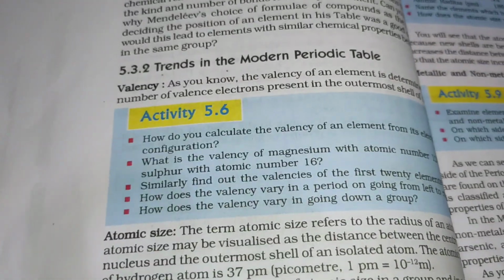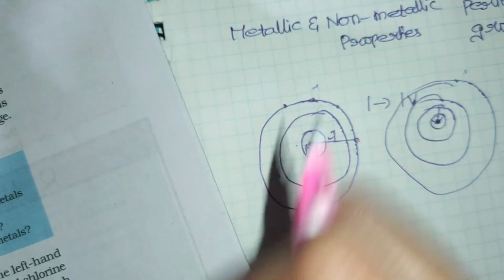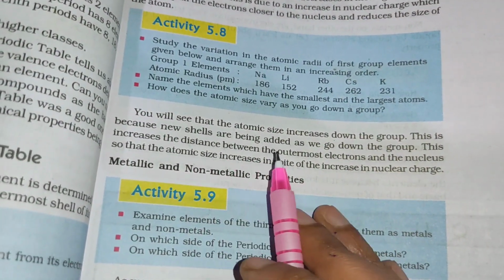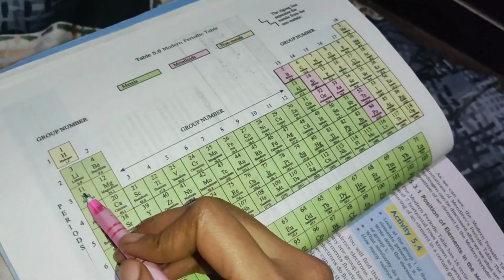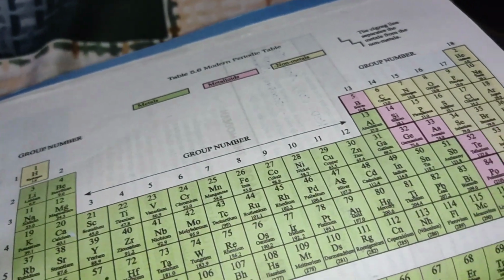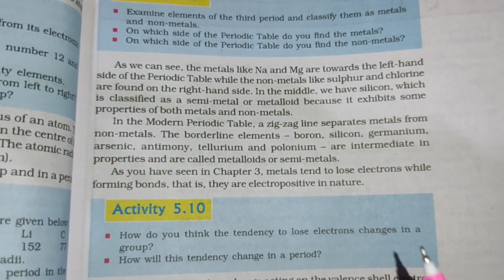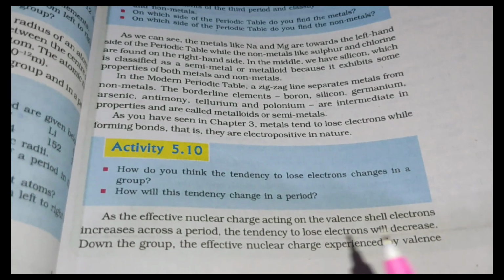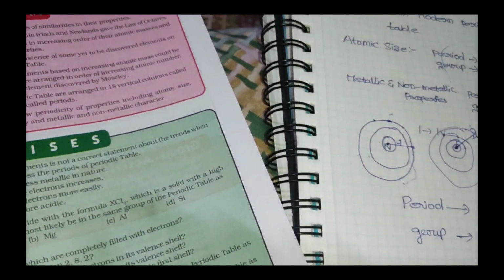Trends in Modern periodic table / class10 /kseebsolutions /science /